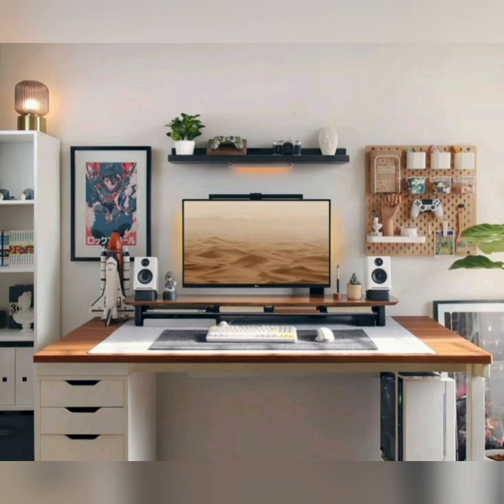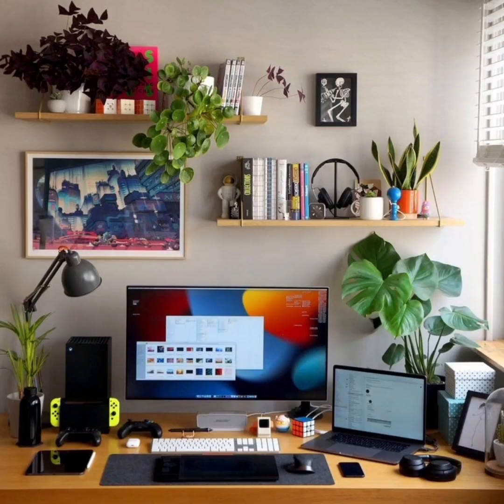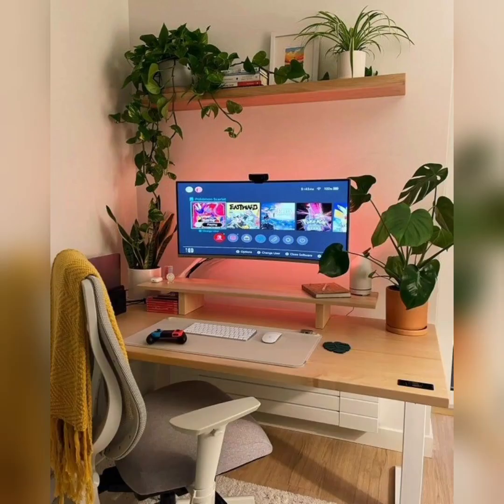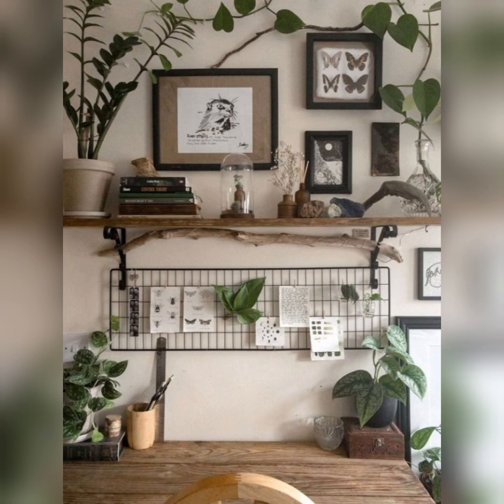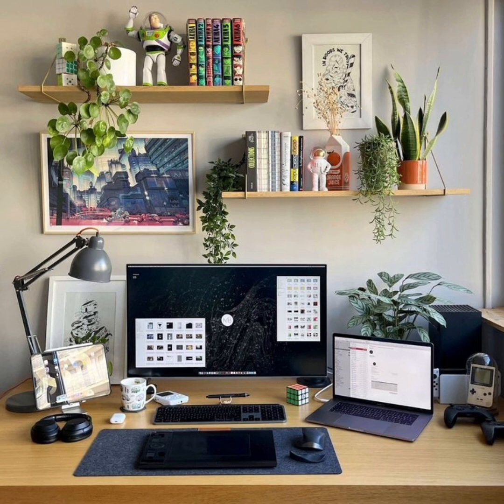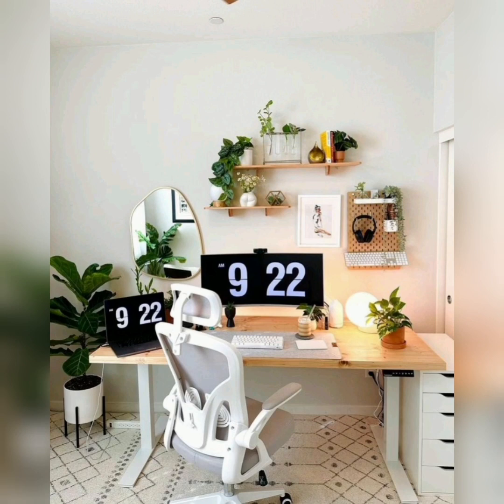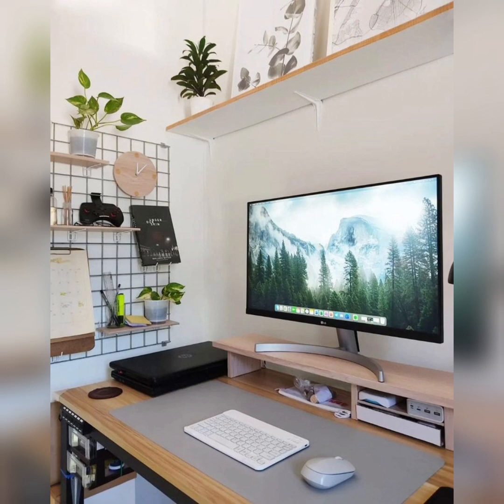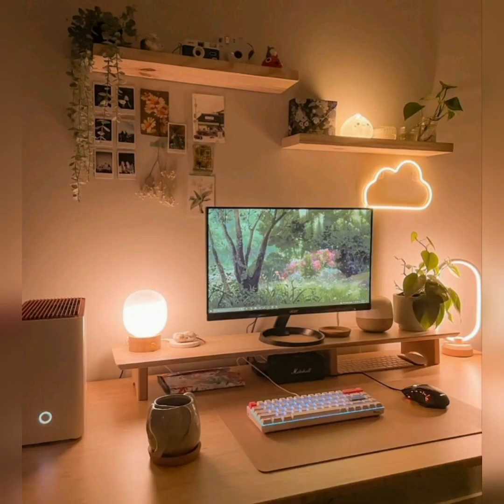Deck Setups Decoration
Welcome to Home Decor Delights, your go-to destination for all things home decoration in the USA! Our YouTube channel is dedicated to inspiring and guiding you through the process of transforming your living spaces into beautiful, inviting havens.

At Home Decor Delights, we believe that a well-decorated home not only reflects your personal style but also enhances your daily life. Whether you're a seasoned DIY enthusiast or a beginner looking for ideas, our channel is designed to cater to all skill levels and tastes.

With a passion for interior design and a keen eye for detail, our expert team curates a wide range of content that will inspire and empower you to create stunning home environments. From living room makeovers to kitchen upgrades, bedroom transformations to patio revamps, we cover it all.